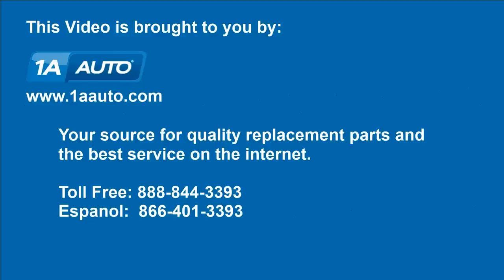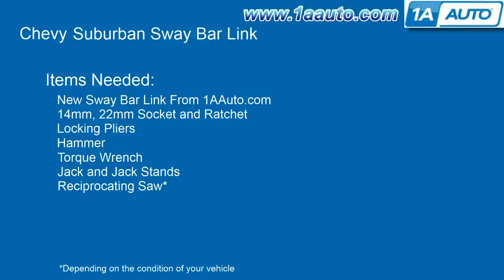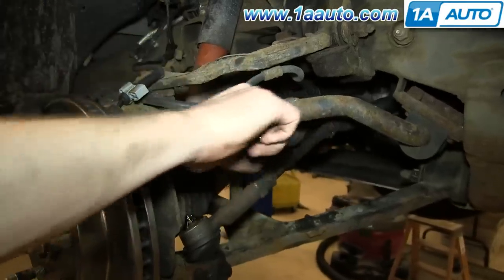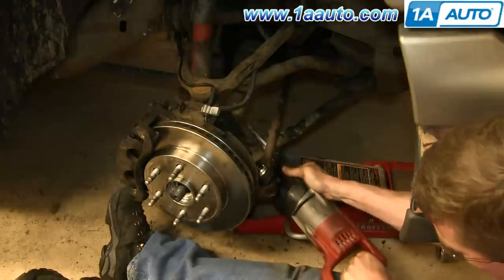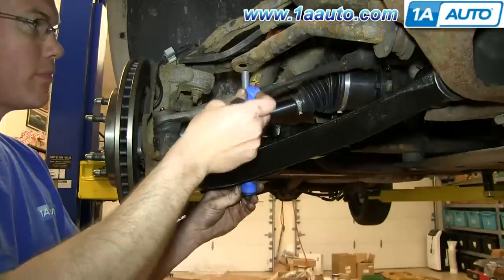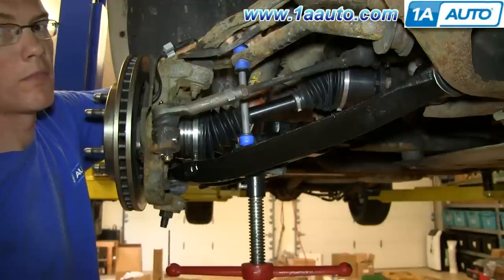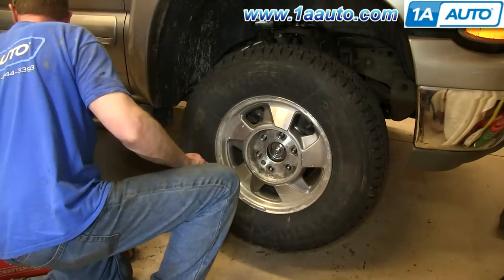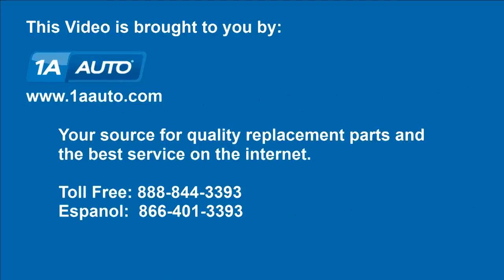How to Replace Sway Bar Link 00-06 Chevy Suburban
1A Auto shows you how to repair, install, fix, change or replace broken, worn, or rattling front stabilizer sway bar links. This video is applicable to the 00, 01, 02, 03, 04, 05, 06, Chevy Suburban, or Tahoe; or GMC Yukon

• Reciprocating Saw